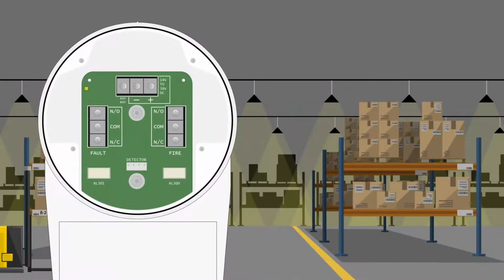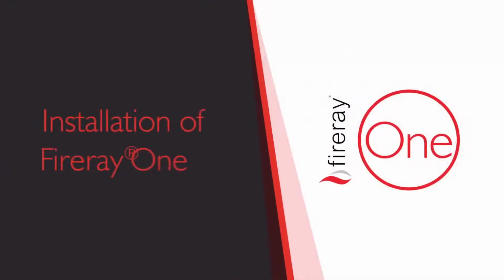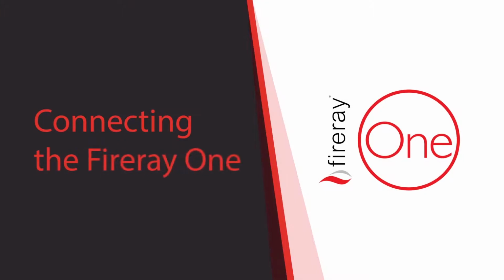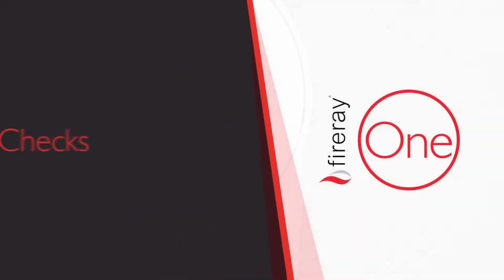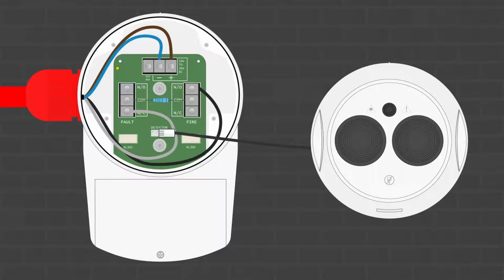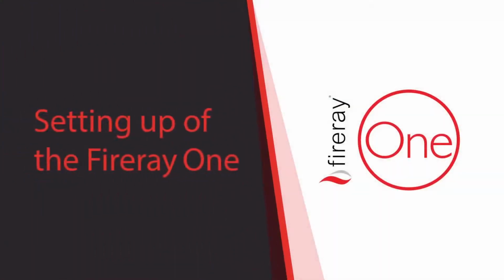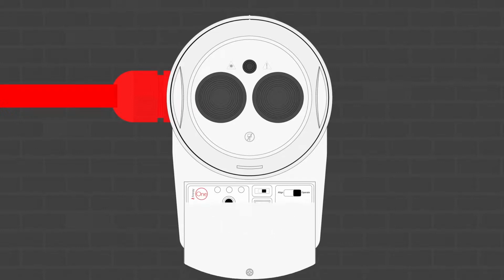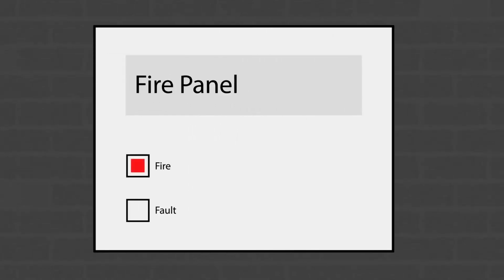Fireray One Set Up Guide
Aljibra Technologies
Suite # 2, 4th Floor, Plot No. 4-E/II, Javedan House
Jami Commercial Street No.6, D.H.A. Phase–VII,
Karachi-75500, Pakistan.